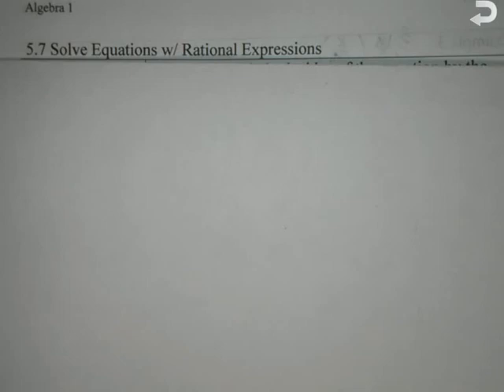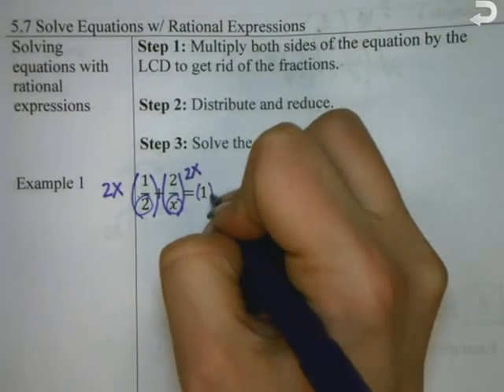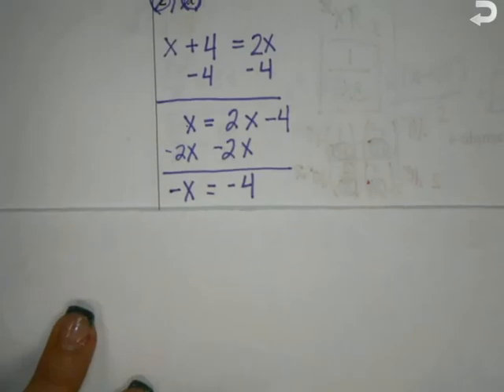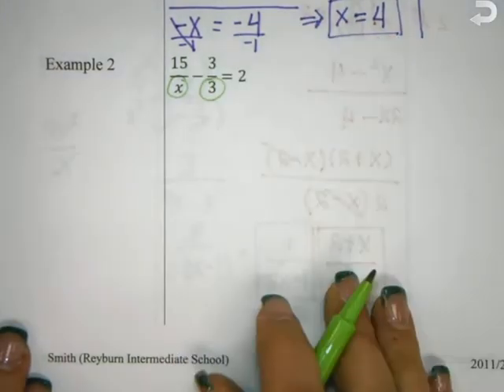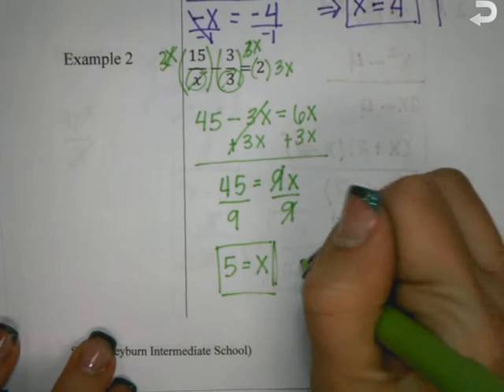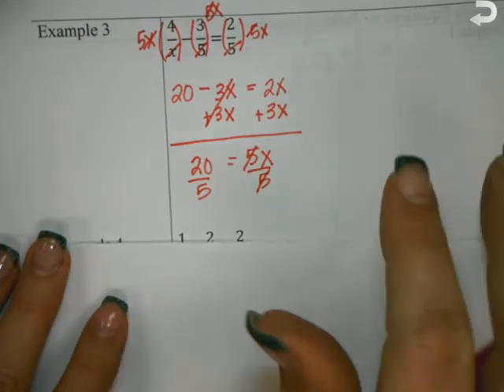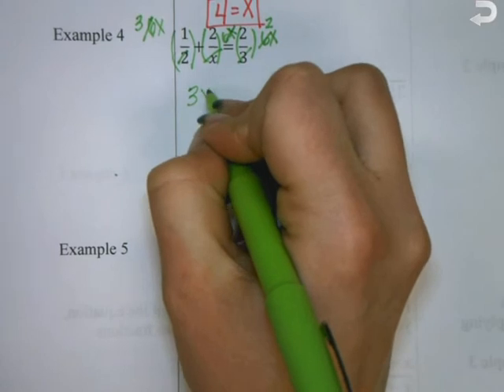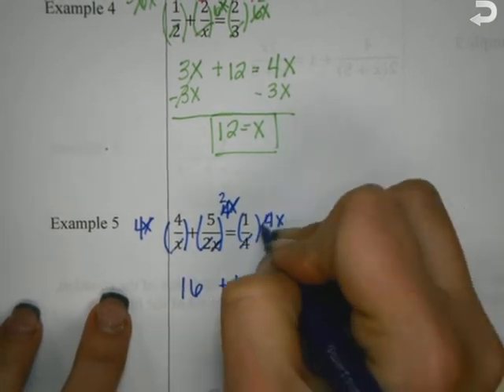Alg 1 5.7 Notes